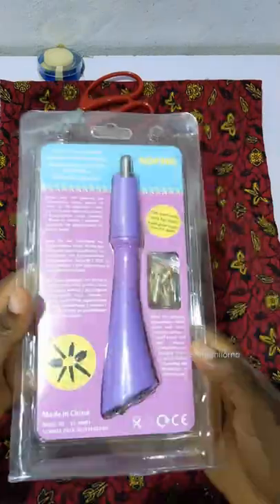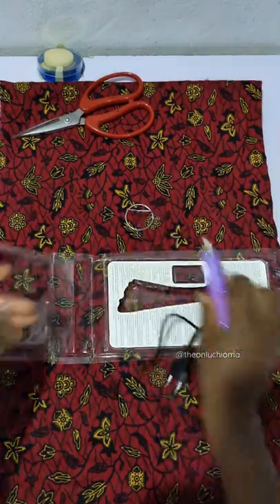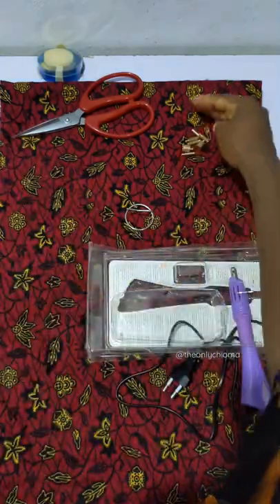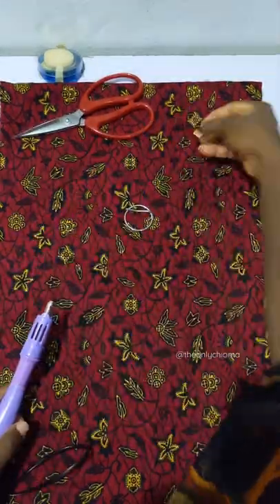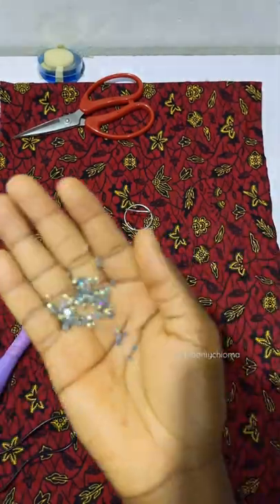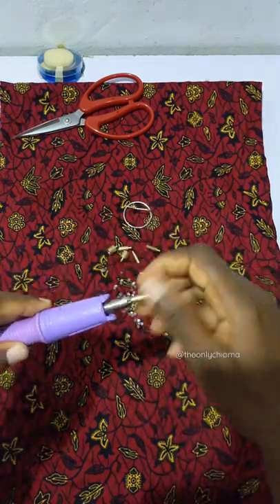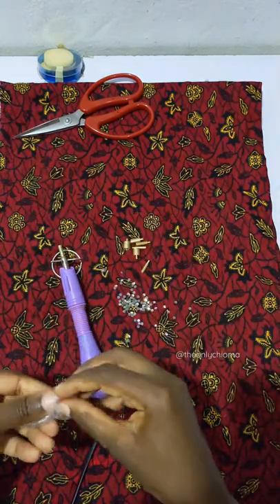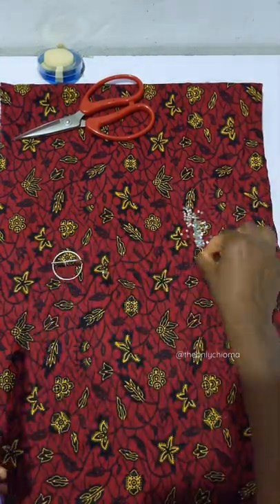Trying Out A DIY Stone Applicator